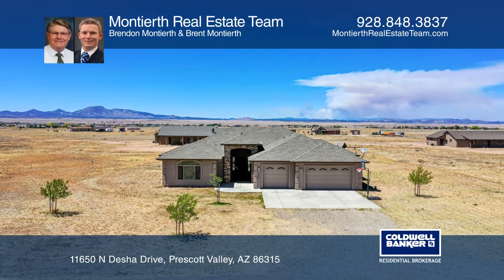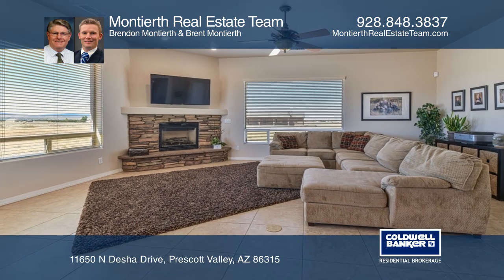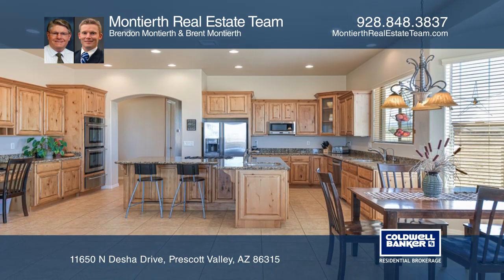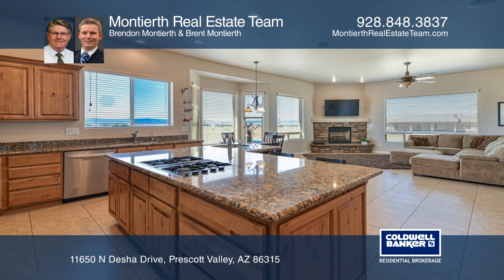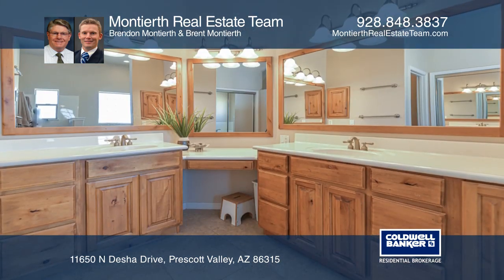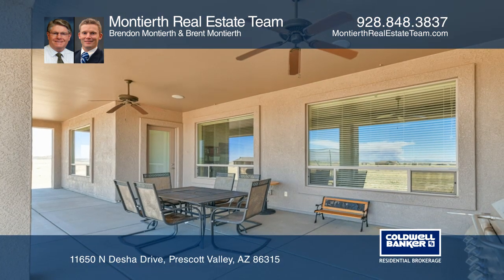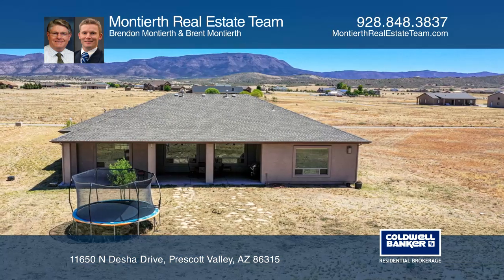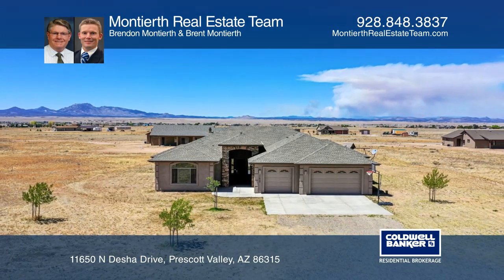11650 N Desha Drive Prescott Valley, AZ | ColdwellBankerHomes.com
11650 N Desha Drive, Prescott Valley, AZ

Elegant and spacious 3,140 square-foot, custom home offers four bedrooms, four bathrooms and a three-car garage on approximately two, level acres of serene country setting! Home has an open split floor plan, bright and welcoming living room, gorgeous kitchen with granite counters, undermount sink an